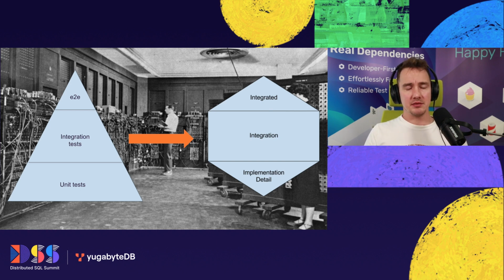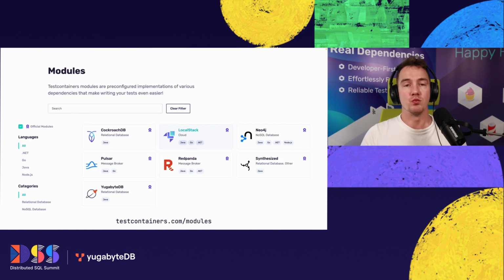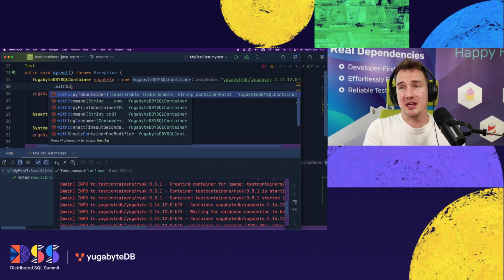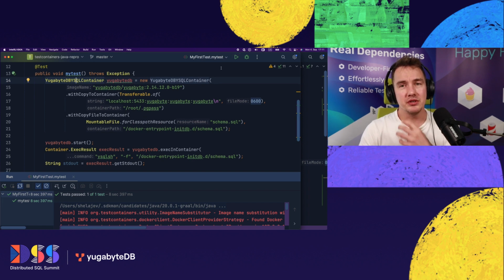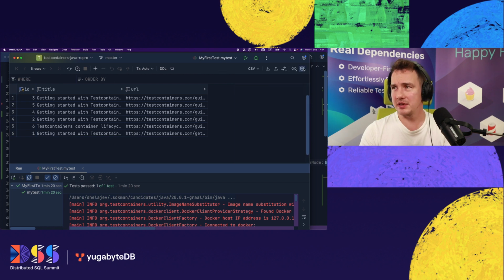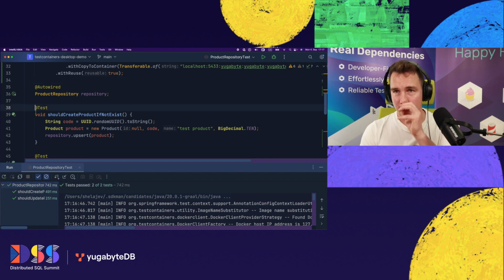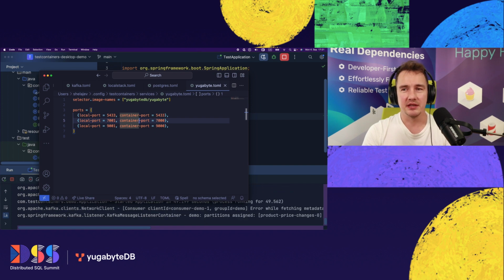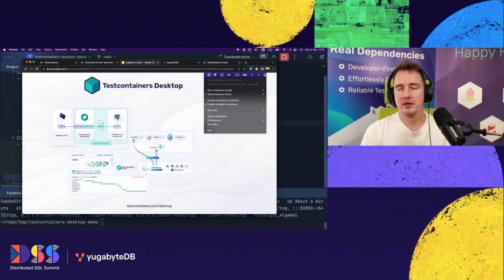Testcontainers for YugabyteDB Applications with AtomicJar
How many of you have been up late at night fixing a bug that slipped through release testing? Whatever the number, it’s too many! Testing modern applications is hard. Without robust integration tests you cannot ship with confidence. In this session, we’ll explore how Testcontainers libraries allow you to programmatically create, manage the lifecycle, and configure ephemeral instances of YugabyteDB that you can quickly use for local development environments or tests. Come discover how these run the same in any development environment or in CI with YugabyteDB and @atomicjar